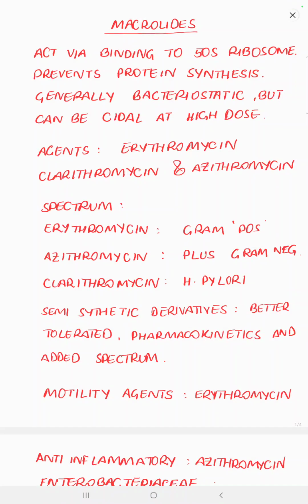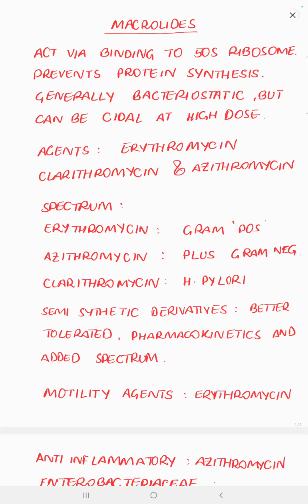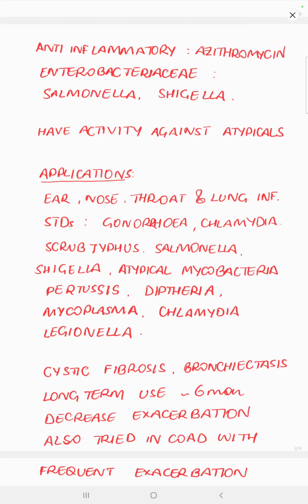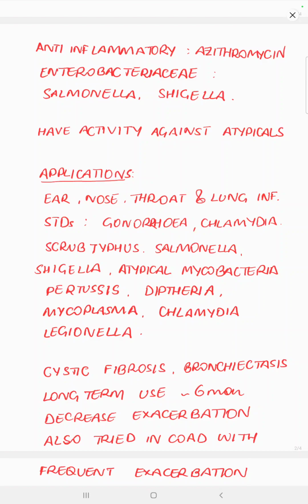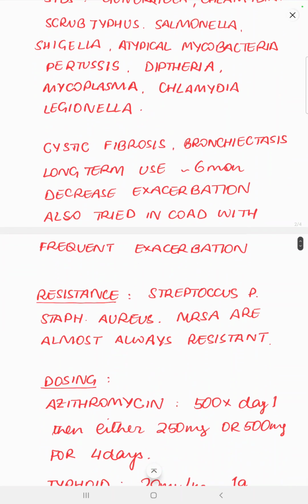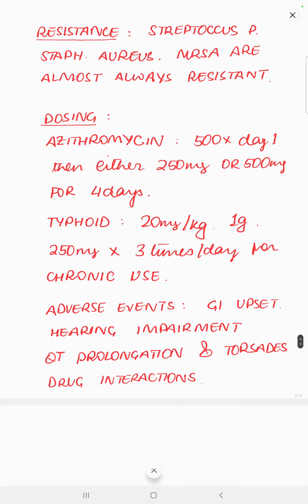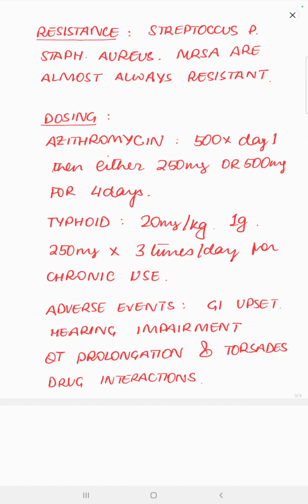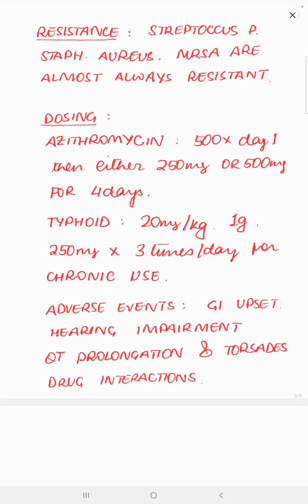MACROLIDES. AZITHROMYCIN, CLARITHROMYCIN, ERYTHROMYCIN. SPECTRUM. MECHANISM OF ACTION. CLINICAL USE.